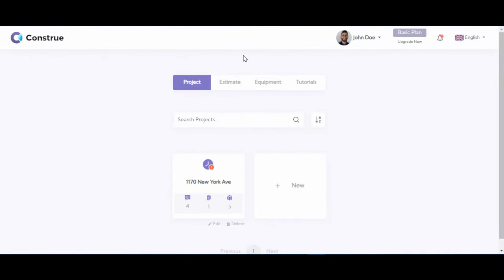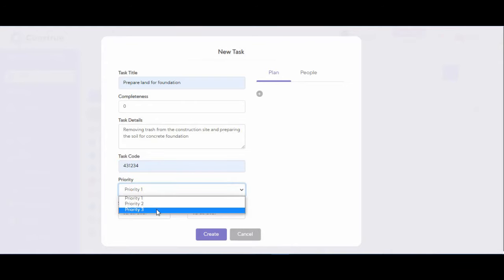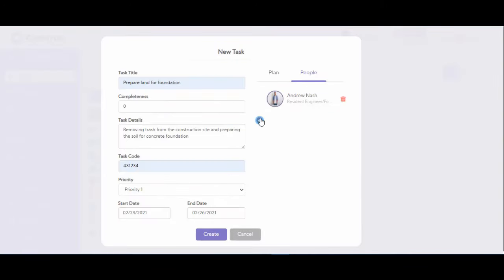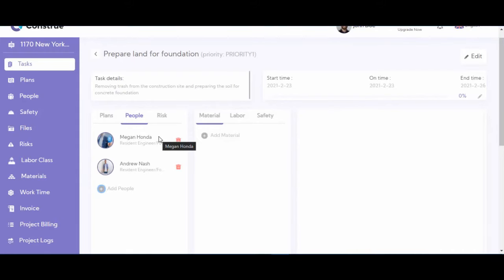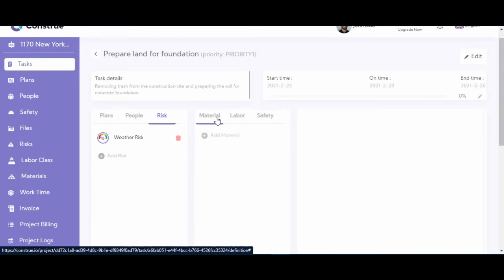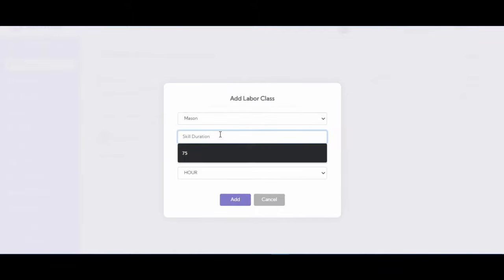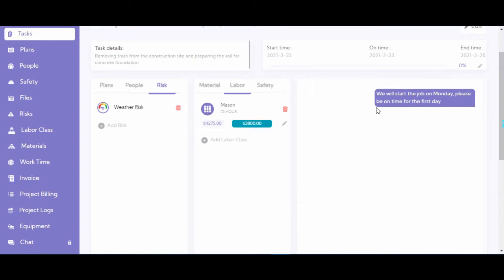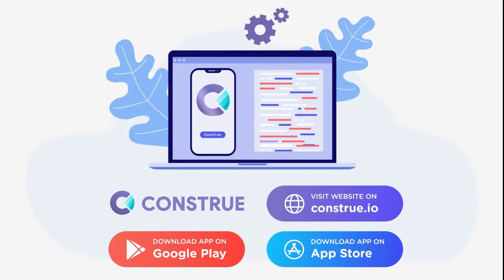Creating Task and Assign People, Plan, Risk, Safety, Material and Labor Class to Project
n this video, we will learn how to create a task and then how assing people, plan, risk, safety, material, and labor class to project.
Our mission is to be the first platform to offer construction management based on data analysis for construction teams on projects of any scale. We will bring your office to the cloud and gather your project data for the most productivity and result.